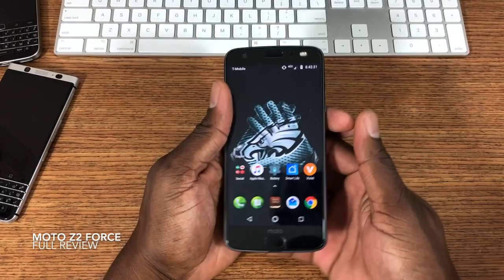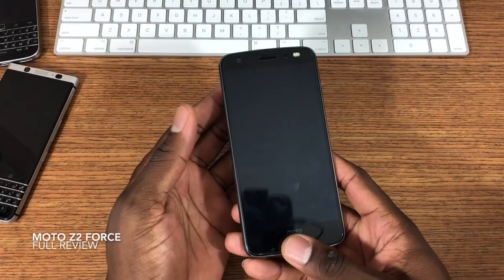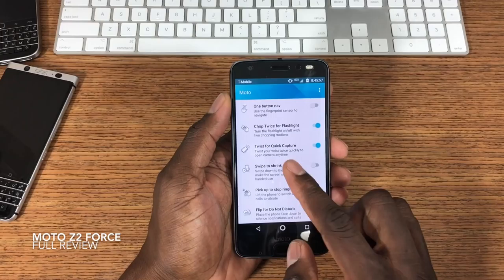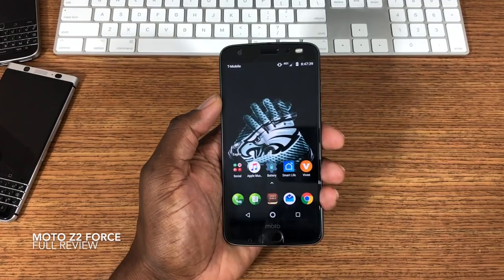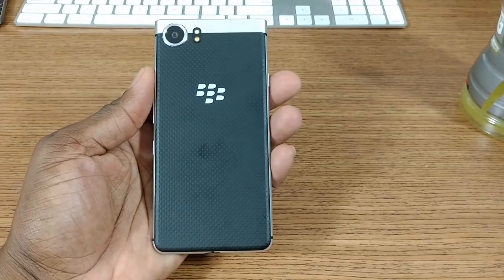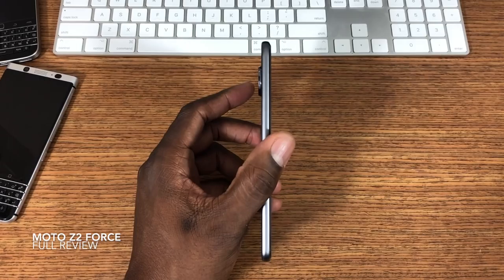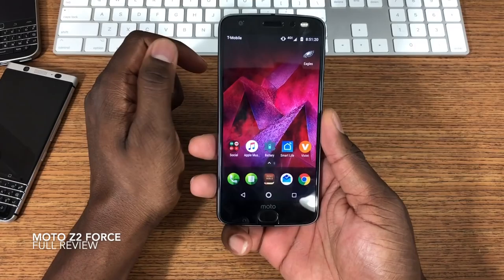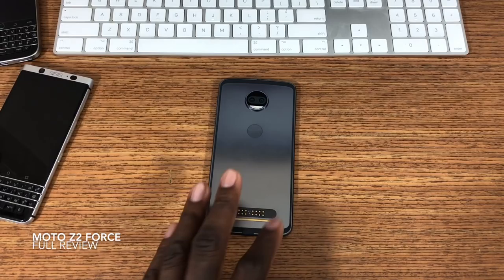Moto Z2 Force | Full Review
Main Song for my videos is called 'Heart Break' Artist is 'Vibe Tracks' free on YouTube!